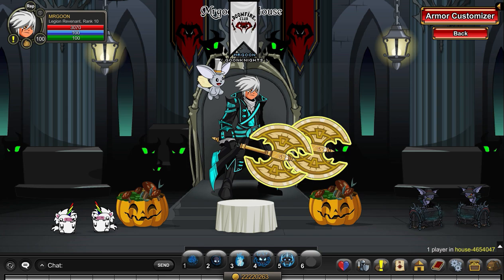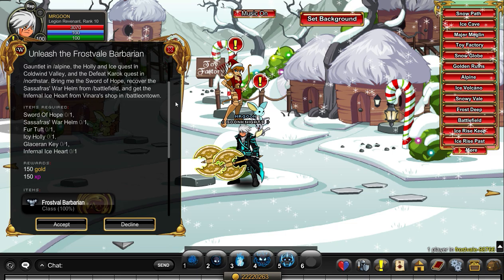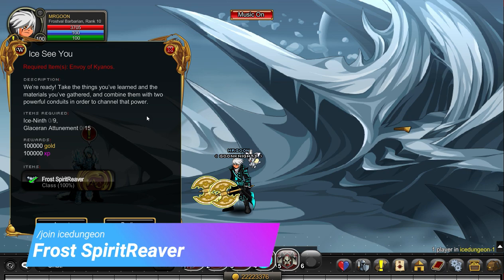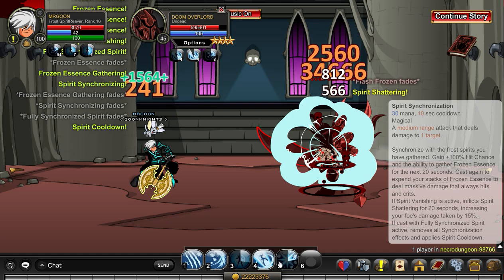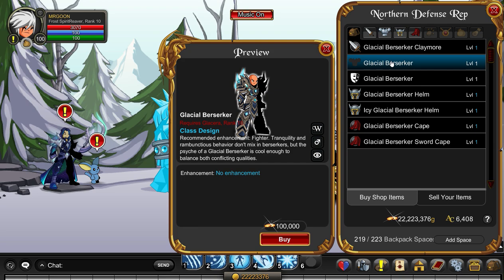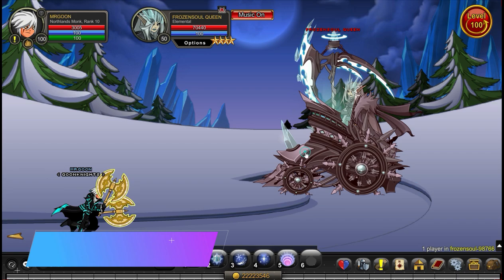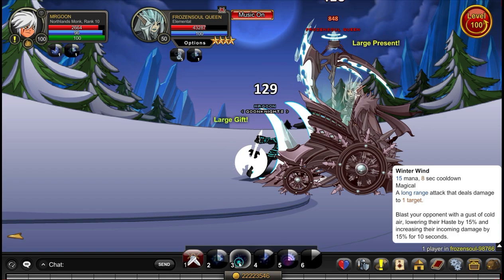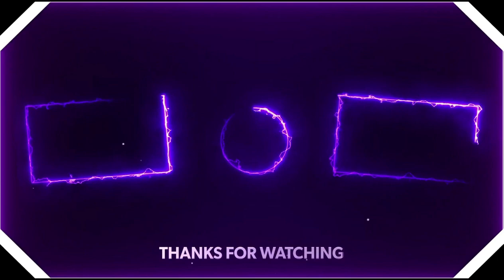AQW The 4 Free Frostval Classes - Which You Must Get!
AQW Free Frostval Classes! In this video we look at the 4 farmable frostval classes now available in game! These are Frostval Barbarian from /join frostvale , Frost SpiritReaver from /join icedungeon, Glacial Berserker from /join icewindpass , Northlands Monk from /join frozensoul. There are farming / support and two solo classes! The frost spiritreaver has quite a strong nuke with it, which works similar to a chrono just nowhere near as powerful! AQW Free Player Frostval Classes! AQW Must get Frostval items! The Northlands Monk is A free Player Boss Drop Class!

DISCORD EVENTS!!